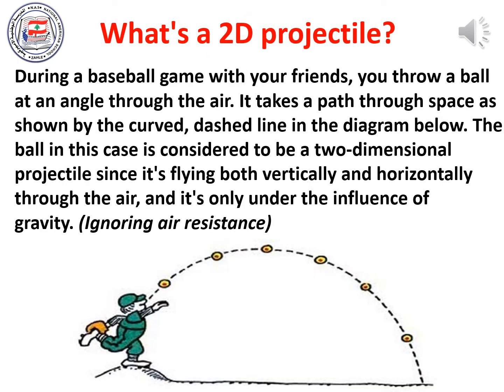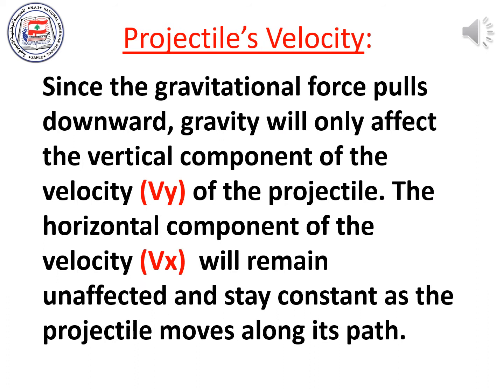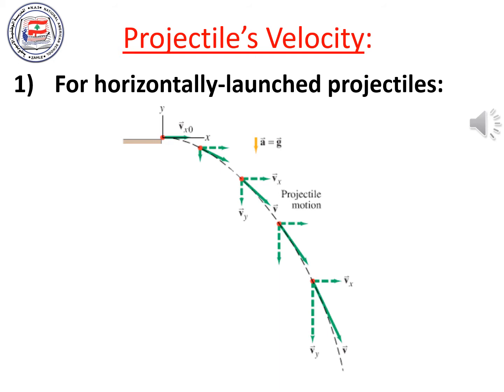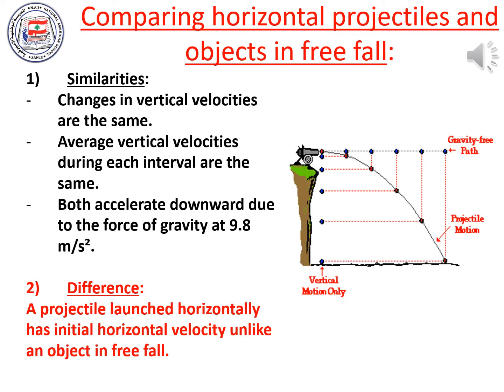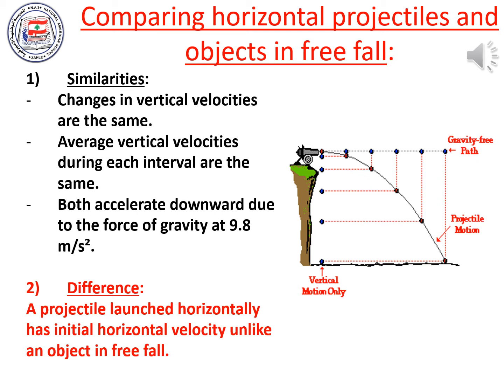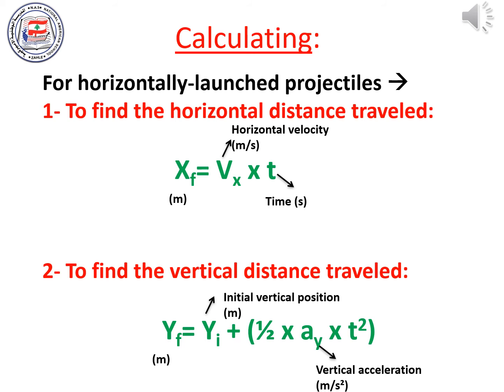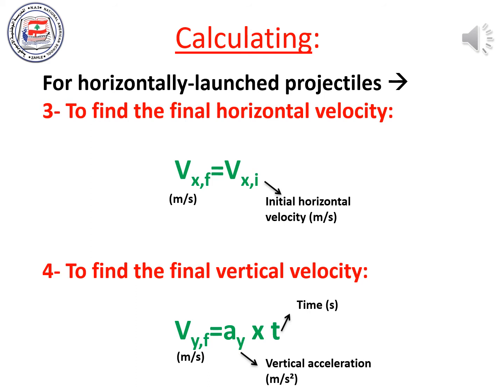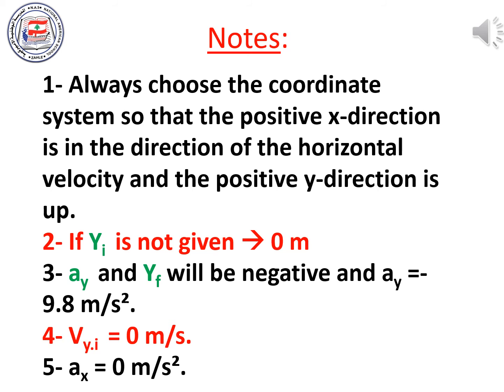Physics Chapter 6 section 1 Projectile motion 6 April 2020 Miss Pamela Teeny